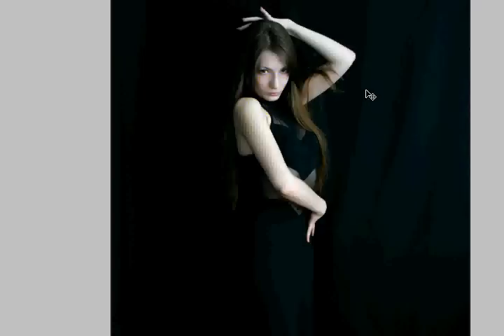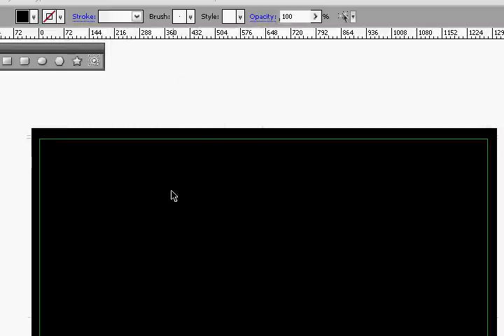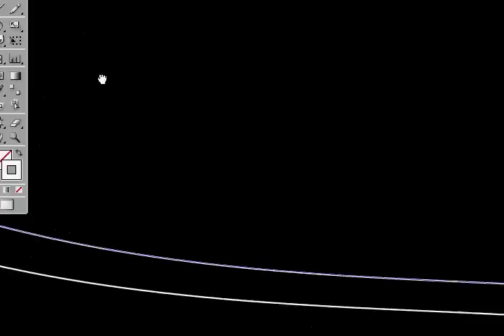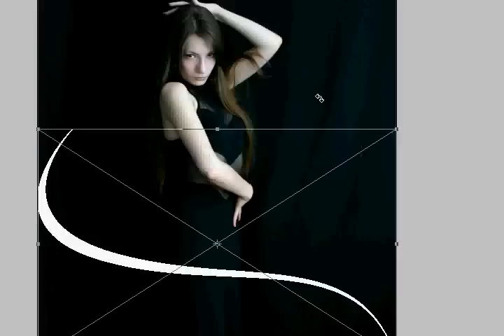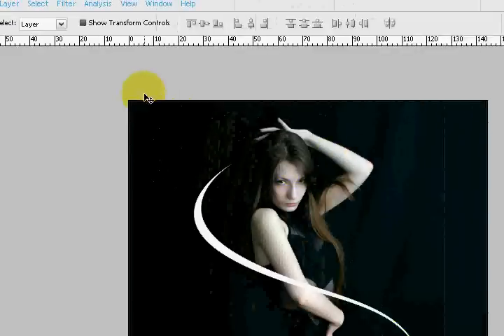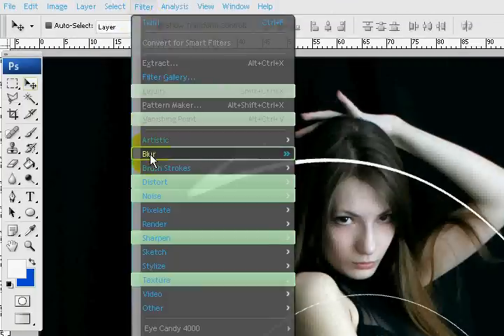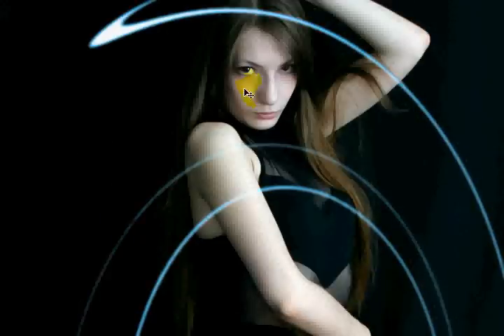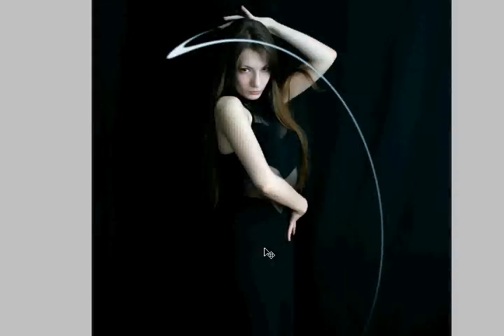particle beam tutorial 1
by christopher takakura /